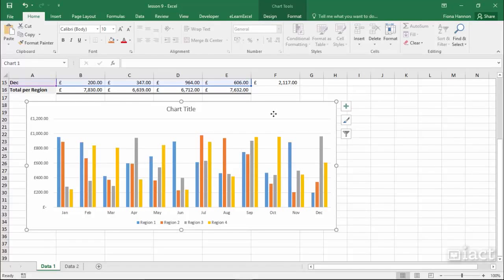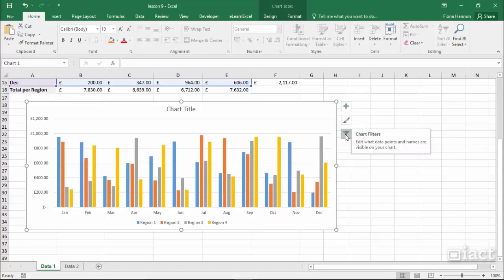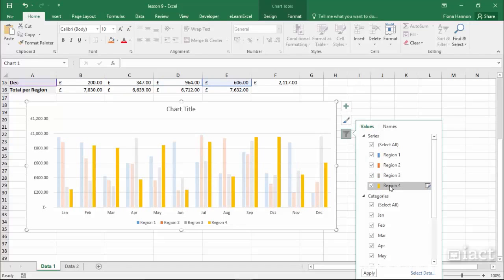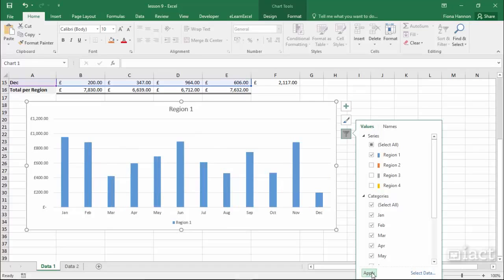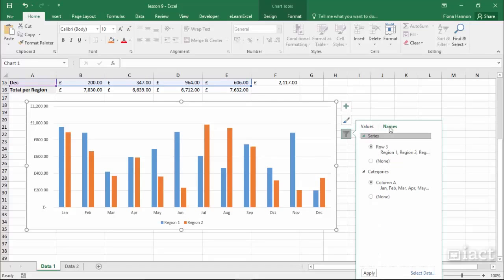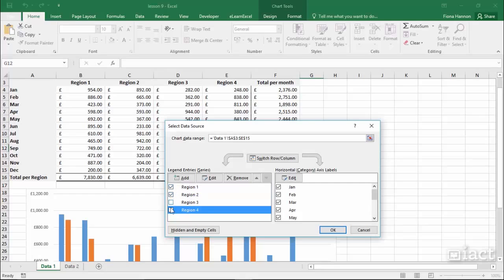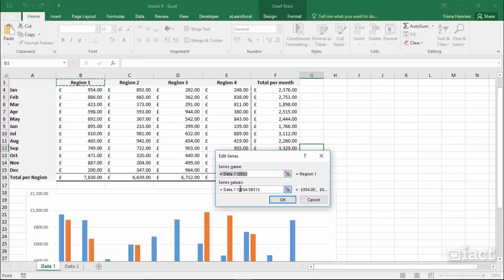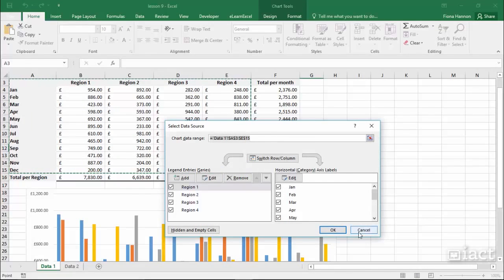Showing Filters in Charts - Excel 2016 Charts